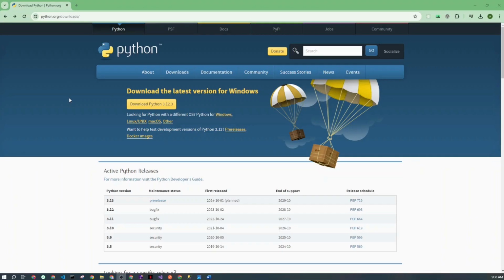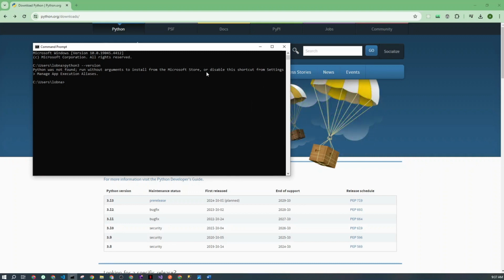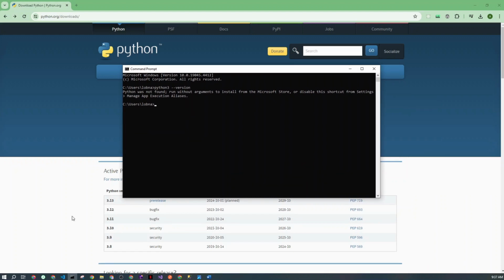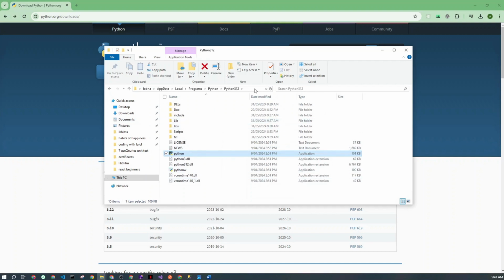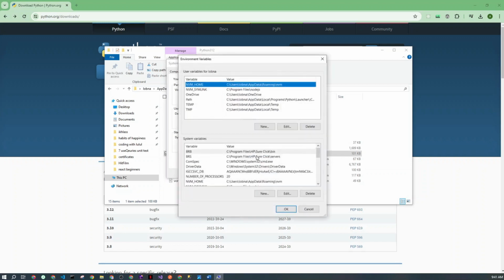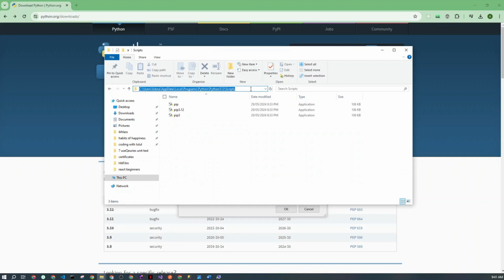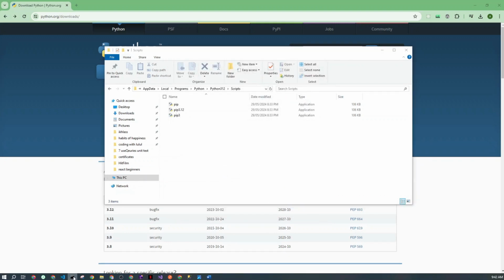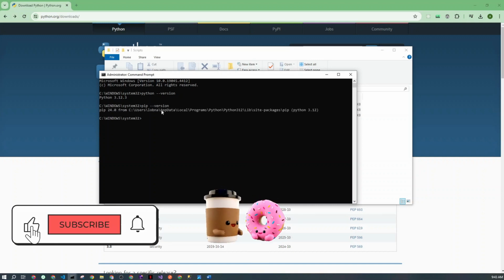Fixed ✅ Python Was Not Found Run Without Arguments to Install From the Microsoft Store Error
If you're getting the "Python Was Not Found" error on your windows 11 or windows 10, don't worry - we'll show you how to fix it in this video! Follow our step-by-step guide to install Python from the Microsoft Store and get back to coding in no time.